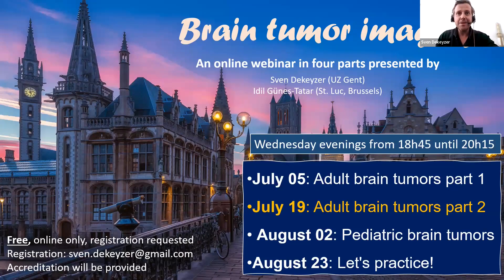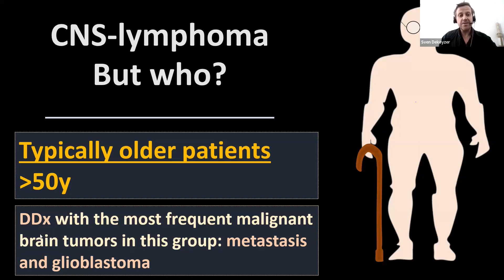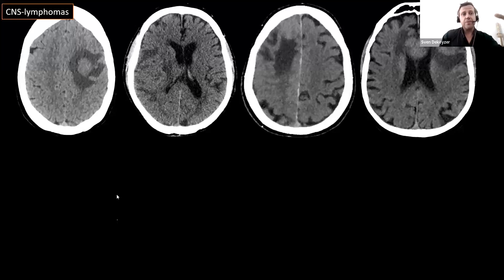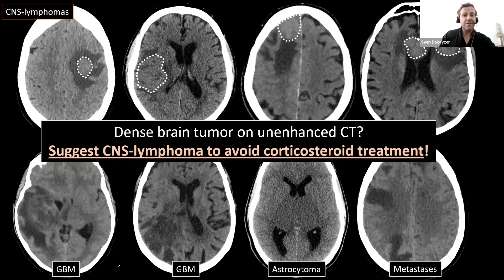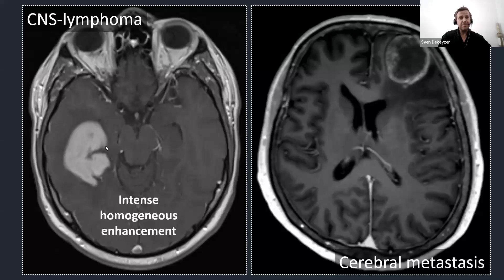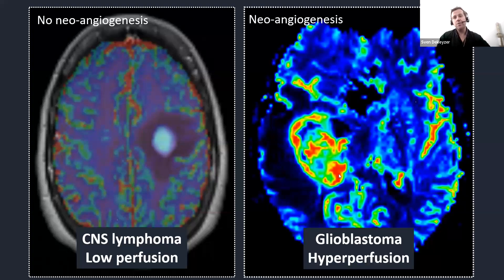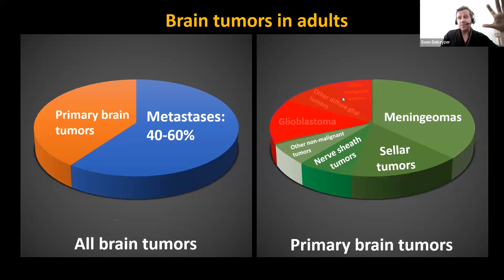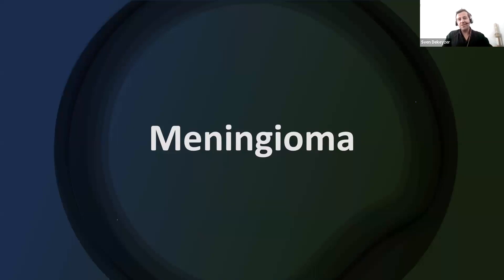Imaging of brain tumors (part 2): CNS-lymphoma, meningioma, schwannoma and sellar tumors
We continue our webinar on brain tumors. In this session we discuss CNS-lymphoma, extra-axial brain tumors such meningioma and schwannoma, and the differential diagnosis of sellar tumors. After this session you'll have been introduced to all of the most frequent brain tumors in adult patients.